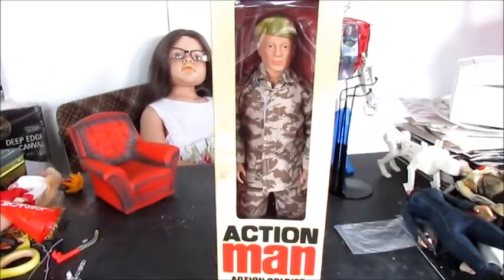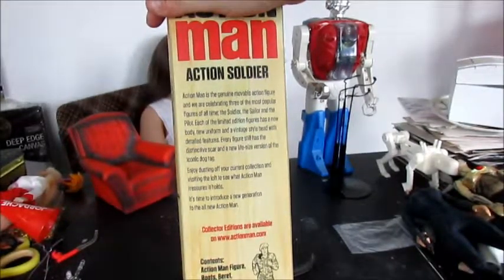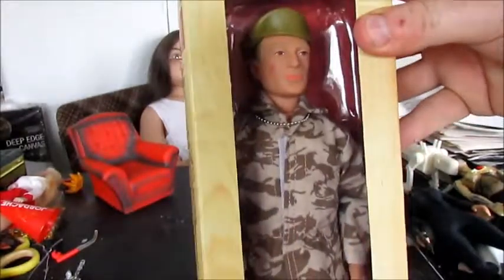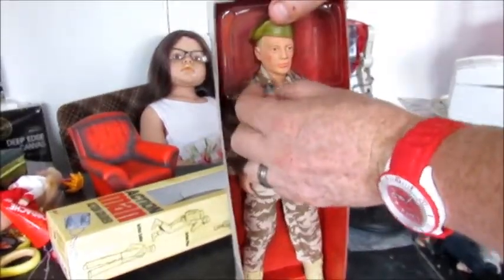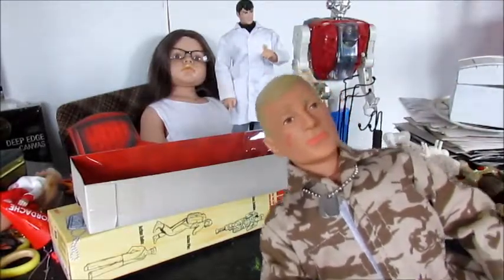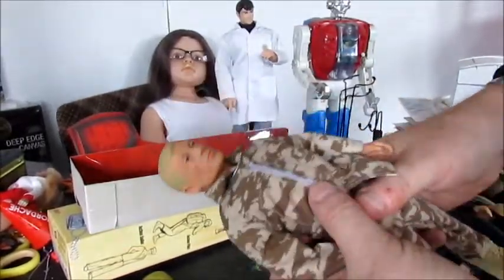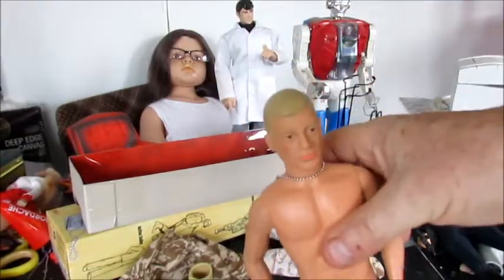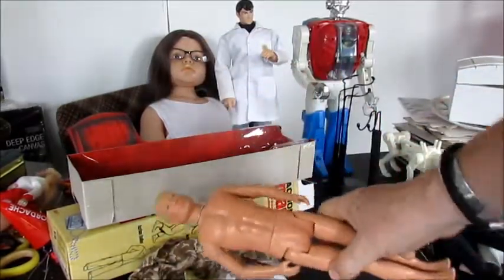Action Man 2018 release hasbro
A short review of the 2018 release of collector soldier toys under the Action Man name.